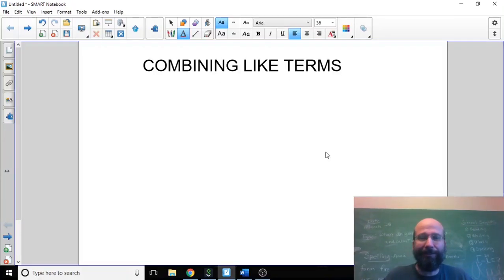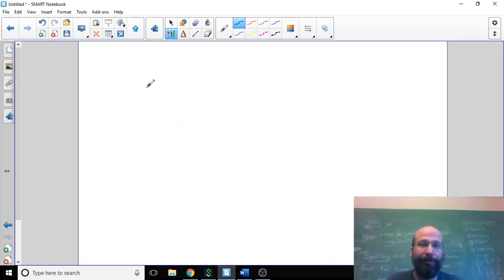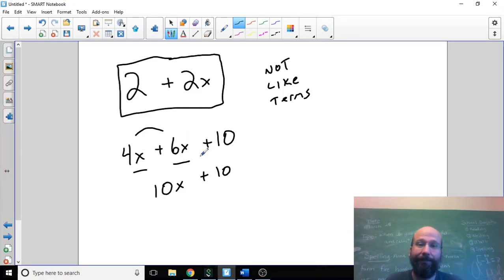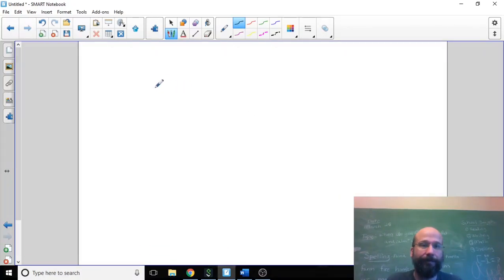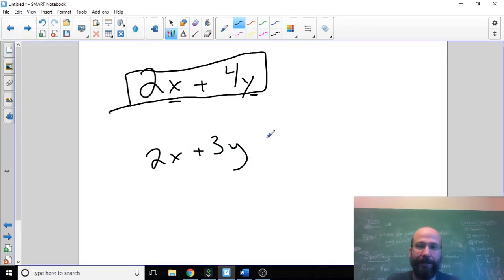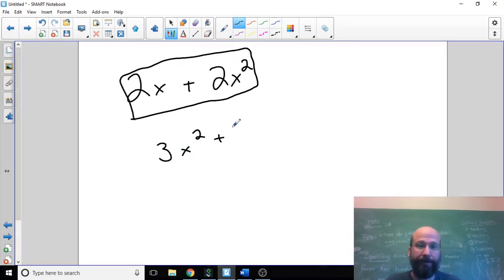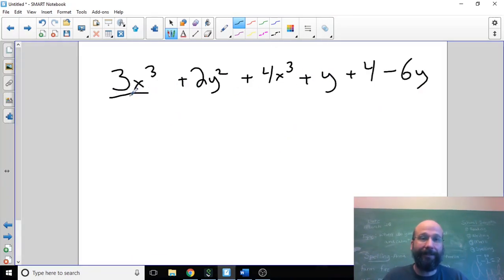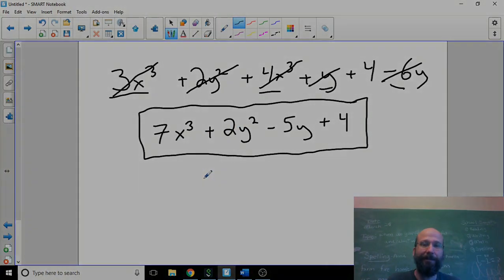Combining Like Terms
A quick video about combining like terms.

A term is anything separated by a plus or minus.